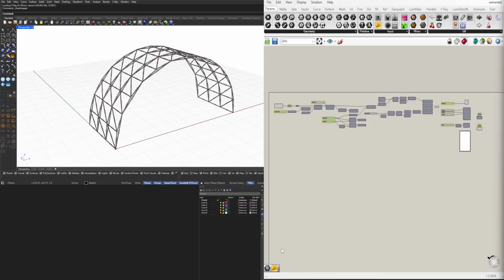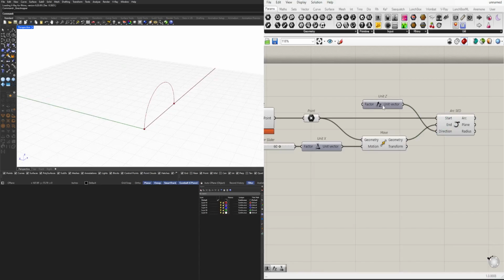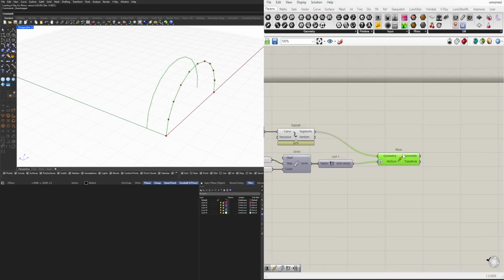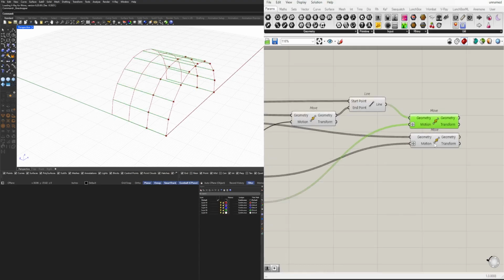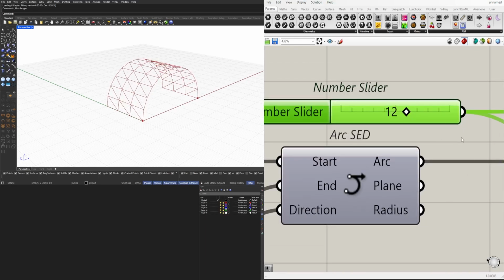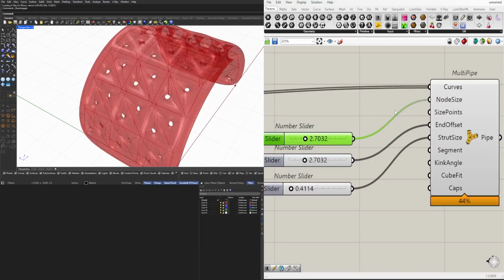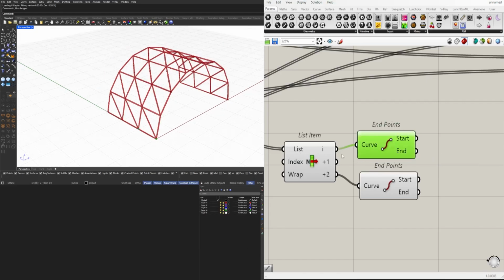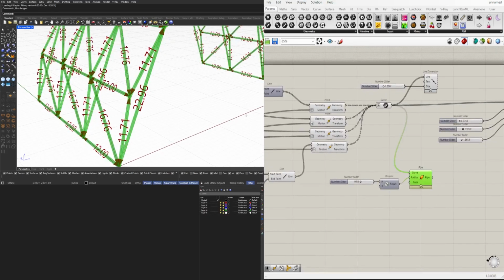Parametric Architecture - Trellis Development Using Grasshopper + Rhino 3D